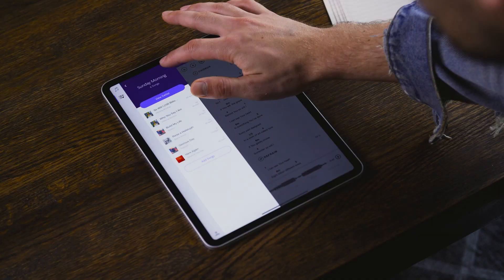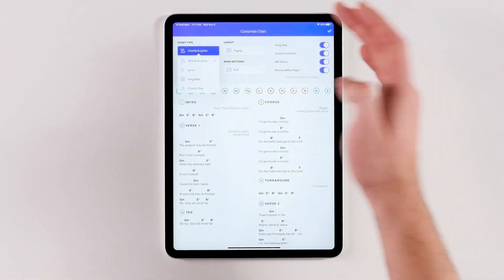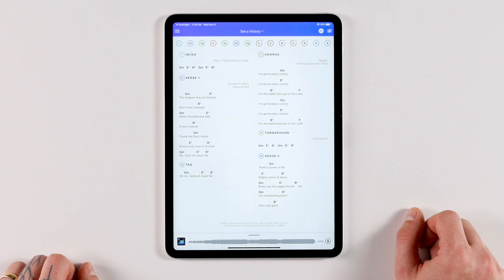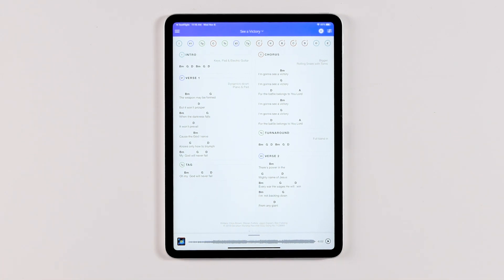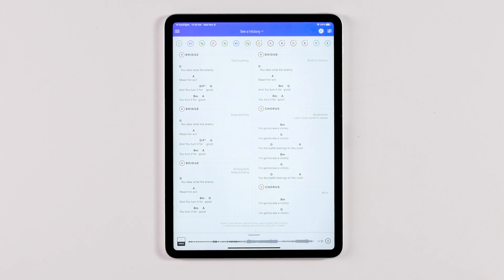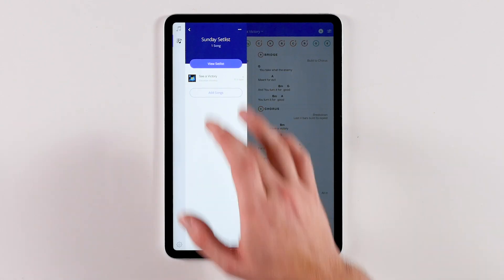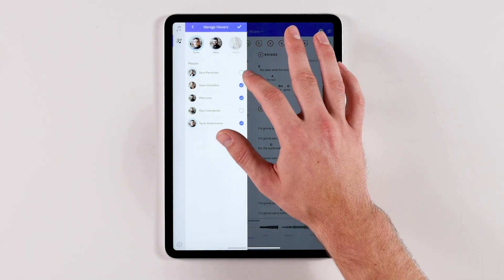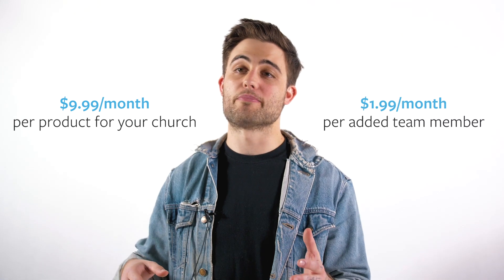HOW TO | Use RehearsalMix in ChartBuilder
RehearsalMix is now available in ChartBuilder. This video will walk you through how to use these resources to maximize your time for Sunday morning.